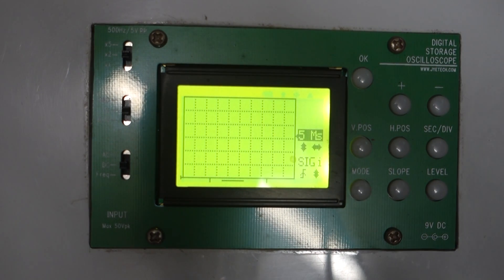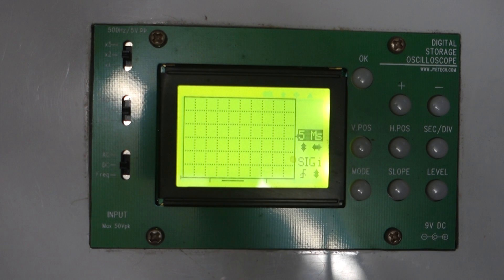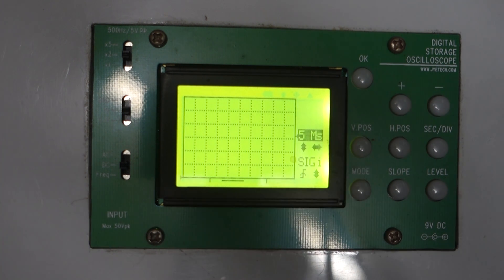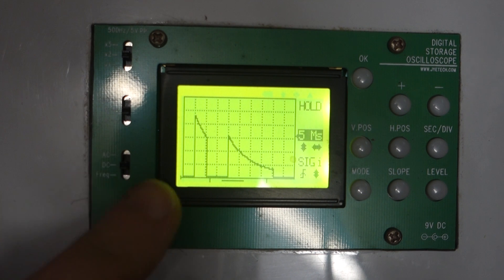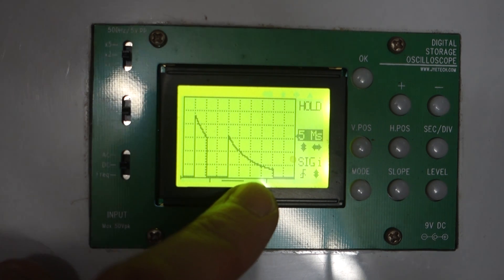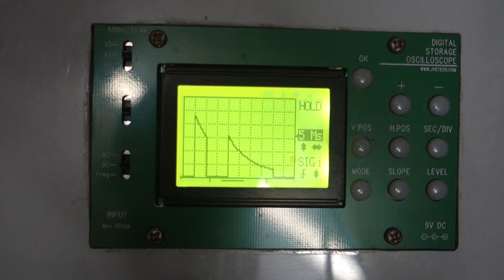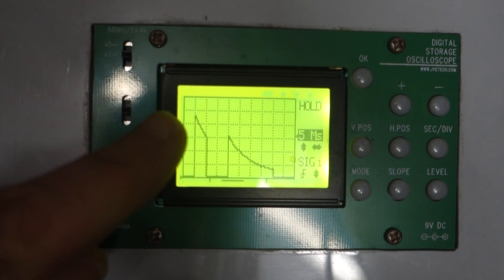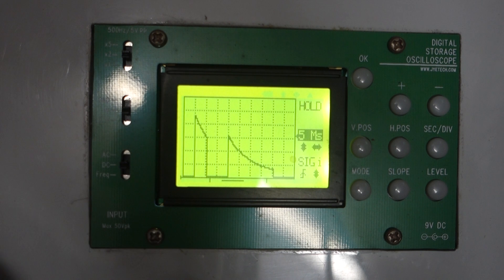Cd Welder Demo - dual pulses - Part 4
CD Welder demonstration showing the dual pulses on an oscilloscope